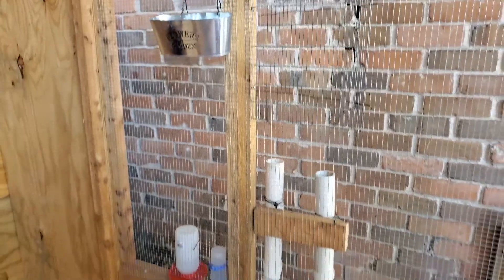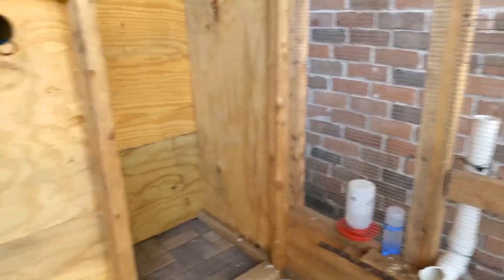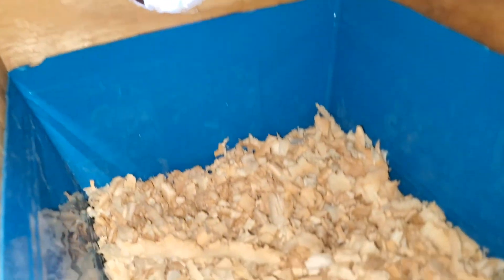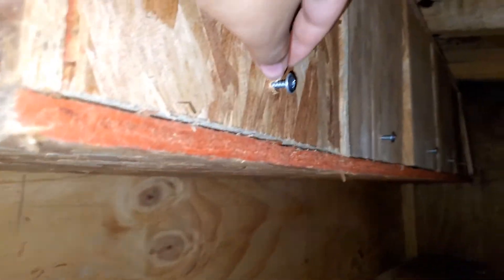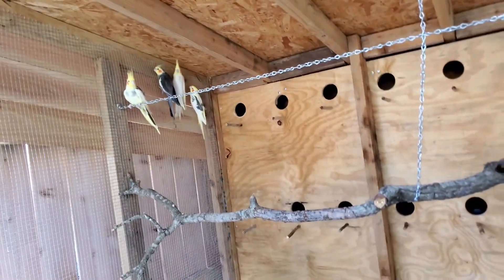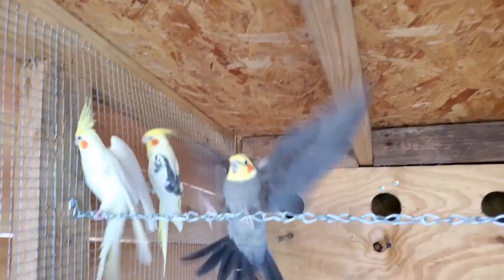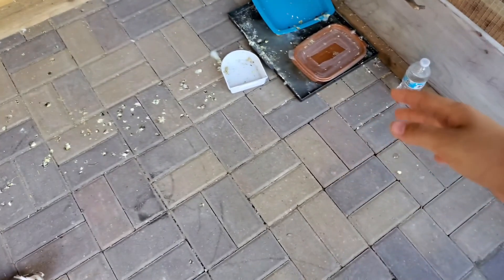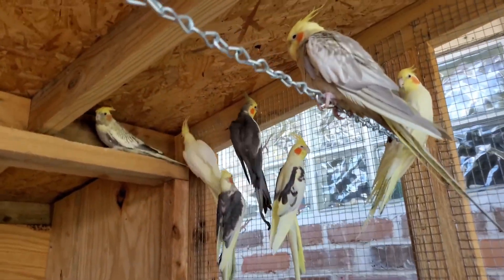I BUILD A NEW LARGE COCKATIELS AVIARY || CUTE COCKATIELS COMPANION